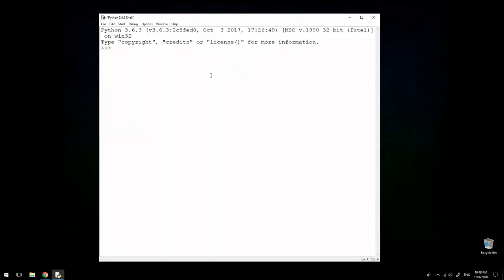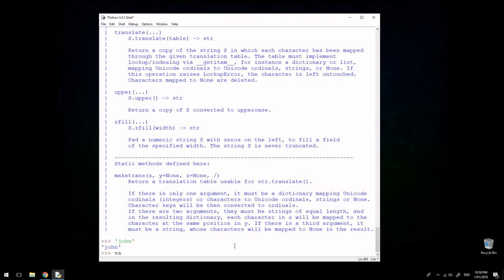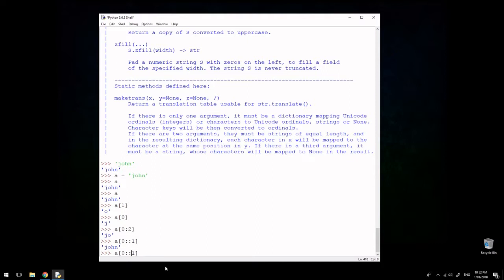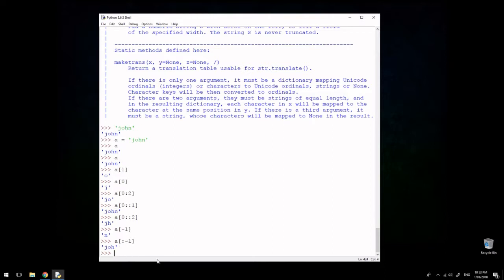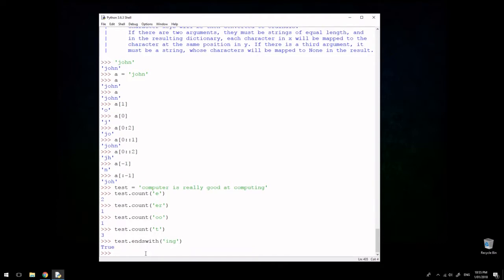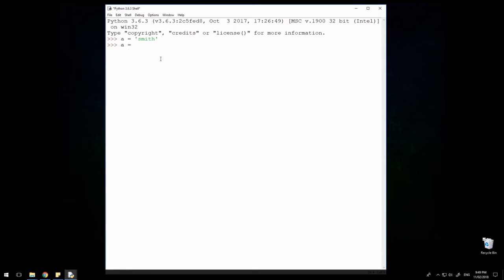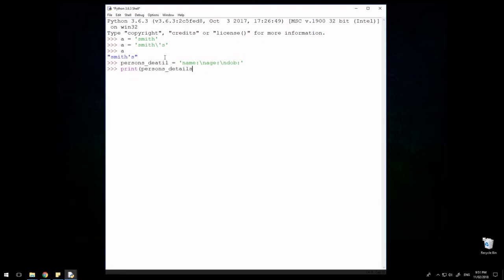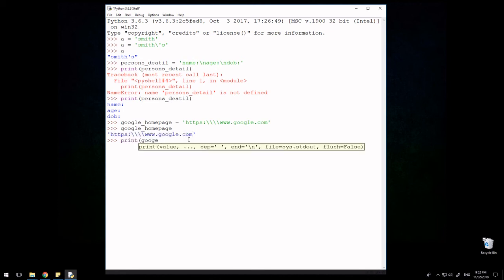Python: Strings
Understand Python Strings data type and how to use it's few in-built function.
This tutorial will help you understand and use python string.